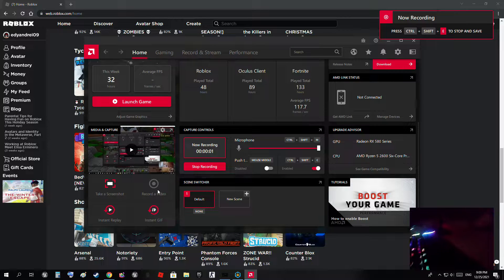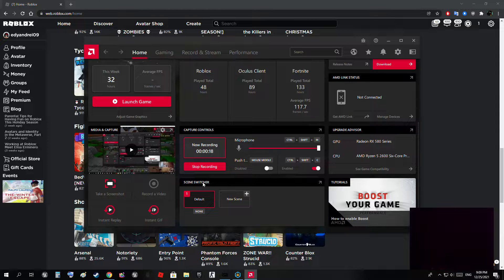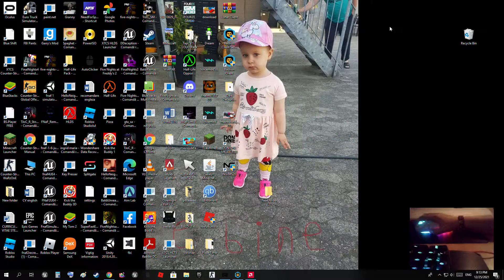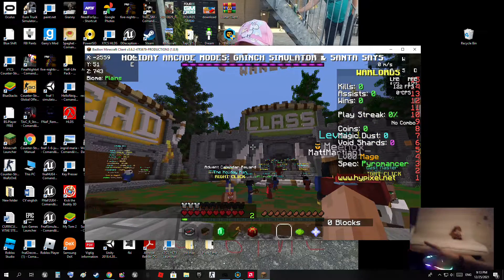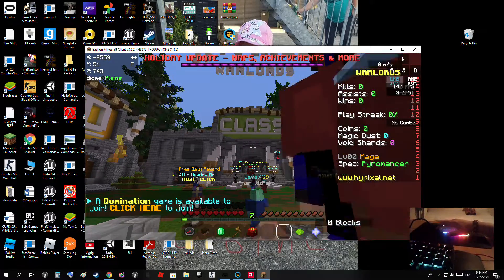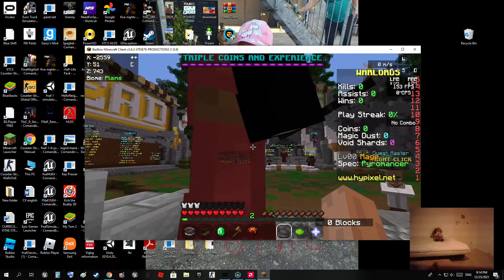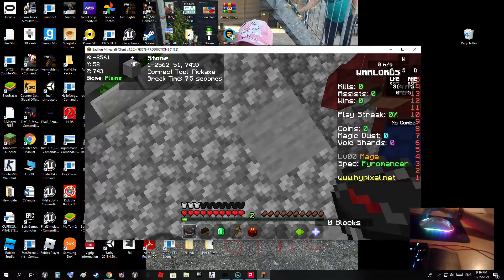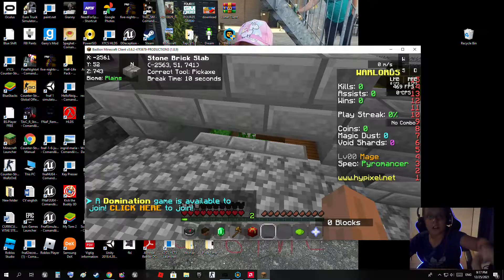How to Jitter Click, Butterfly Click, Drag Click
Now You Learned How to Jitter Click, Butterfly Click, Drag click
Be the BEST Player We Will Se You Next Time Bye Bye ...
Model O Is Best To Butterfly Clicking :)))